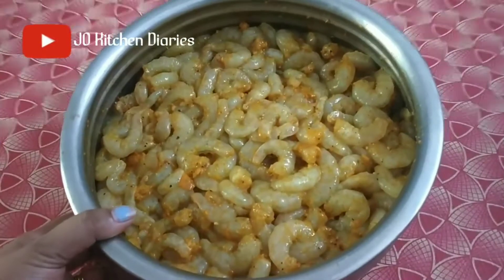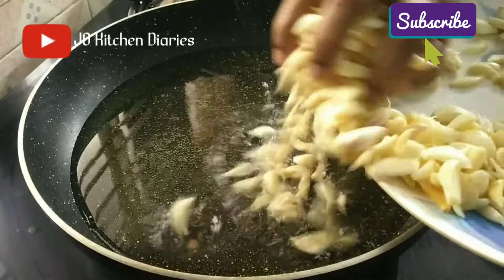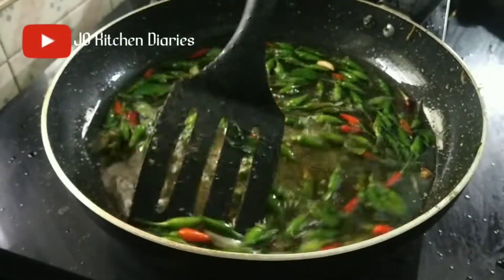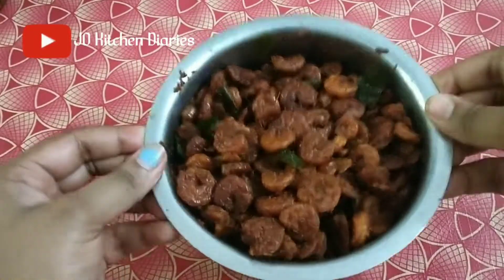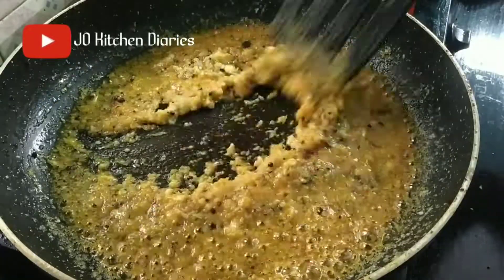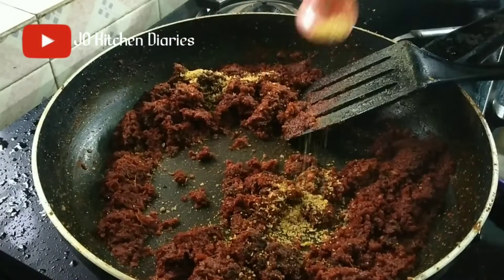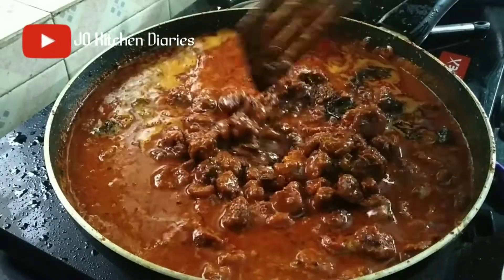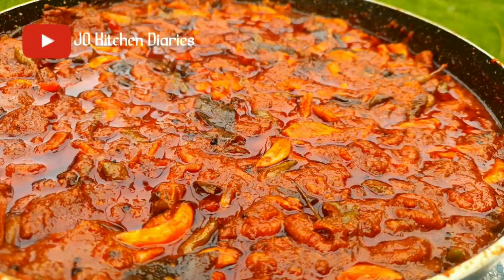ഇത്രയും ടേസ്റ്റുള്ള ചെമ്മീൻ അച്ചാർ നിങ്ങൾ കഴിച്ചിട്ടുണ്ടാകില്ല..😋😋 ll Prawns pickle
നല്ല ടേസ്റ്റി ചെമ്മീൻ അച്ചാർ😋😋😋 ll Prawns pickle

കടപ്പാട് : ഗ്ലിസ്സി ആന്റി